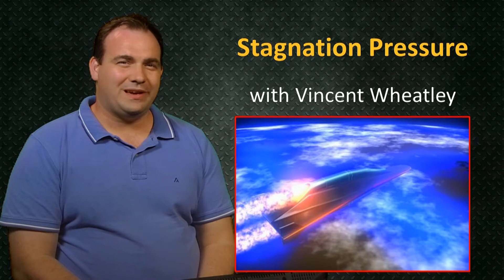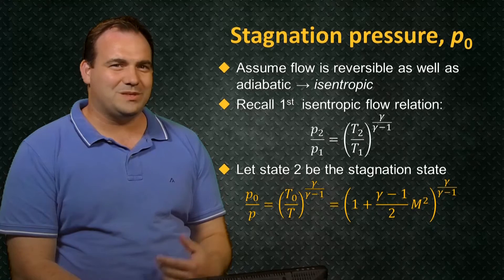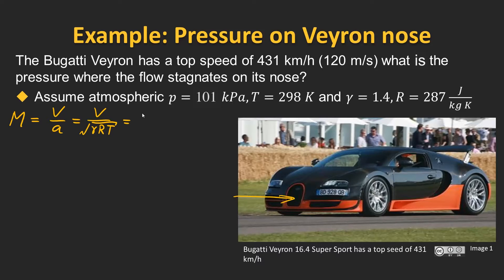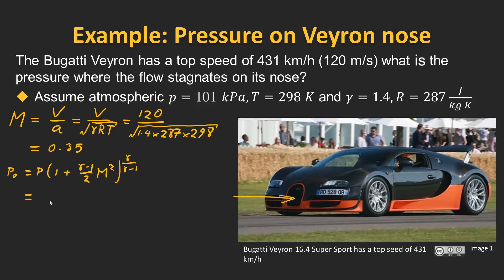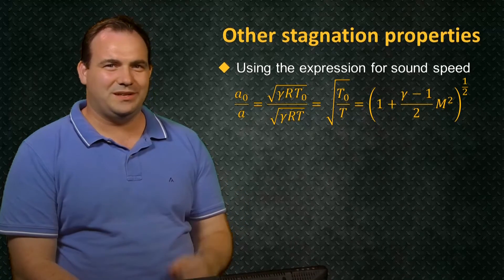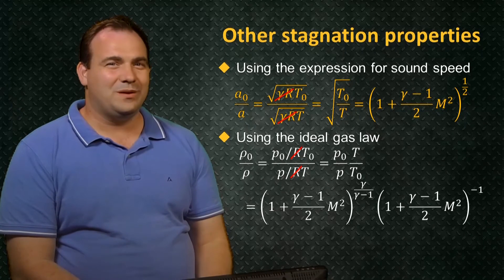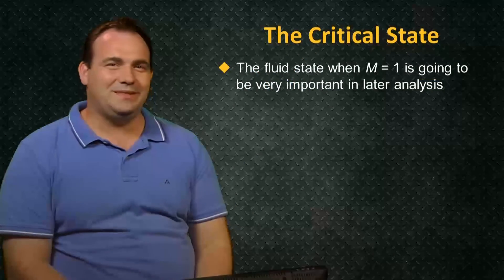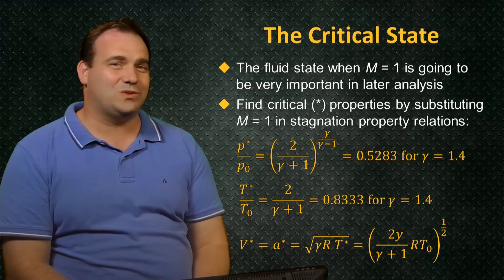UQXHP3012015-V008300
UQx Hypers301x 2.4.3 Stagnation Pressure V3.mp4